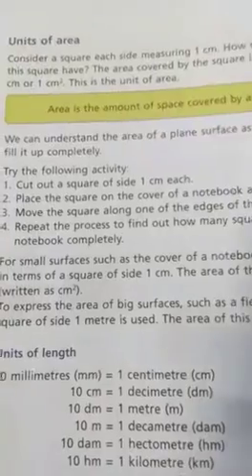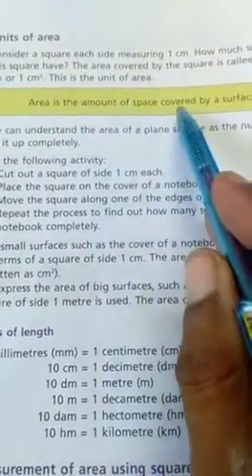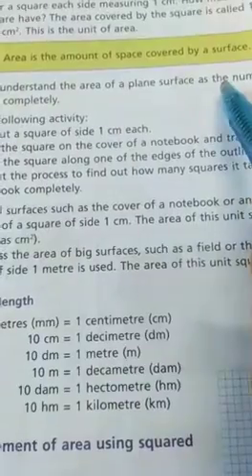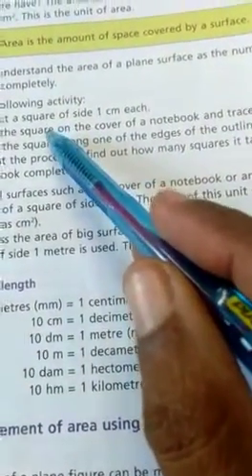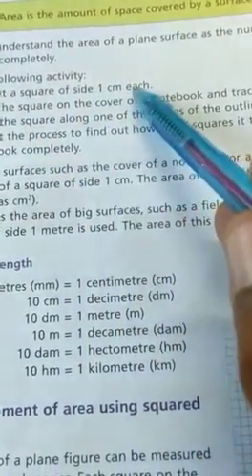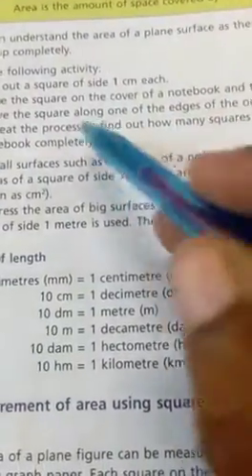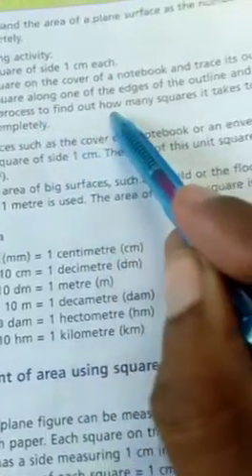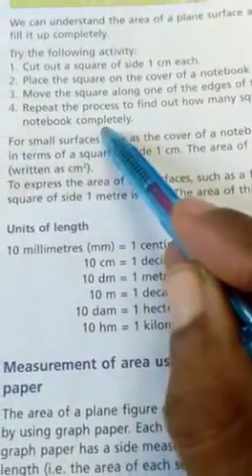Area And It's Units ||Grade 6||Ramzan Khan Mathematician $